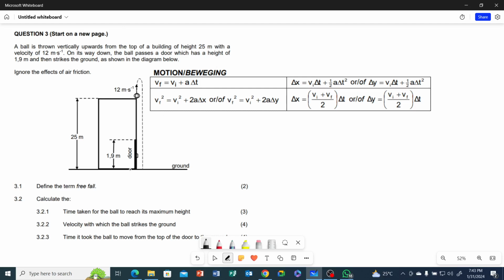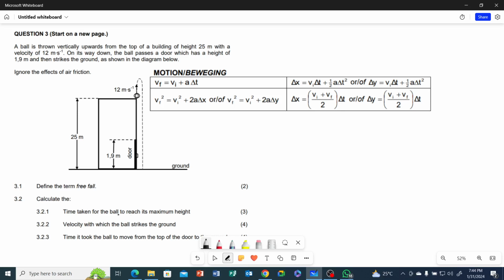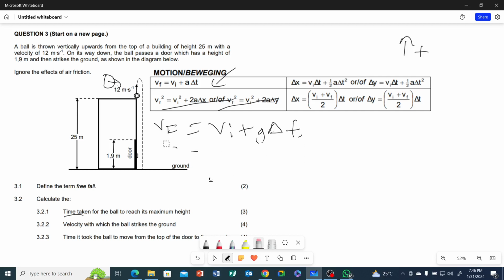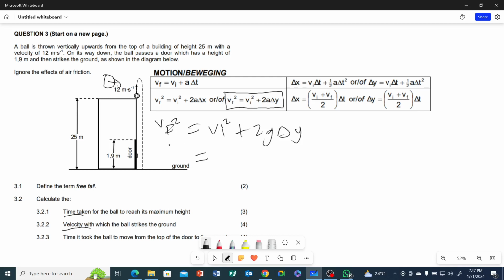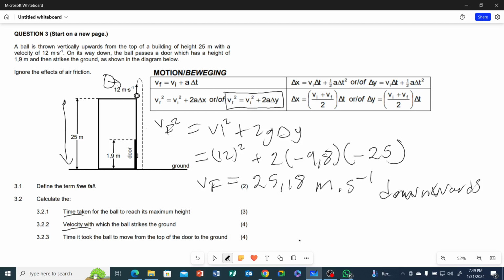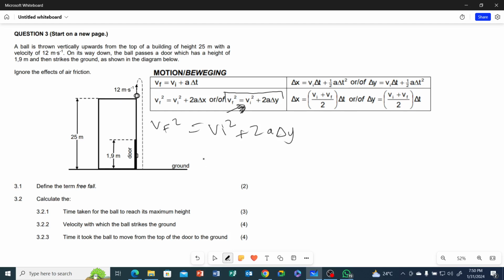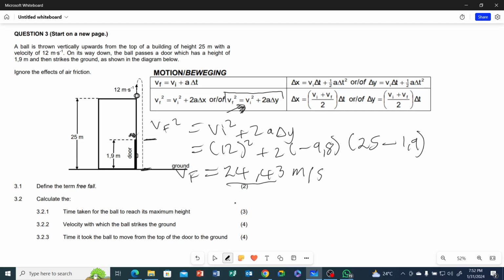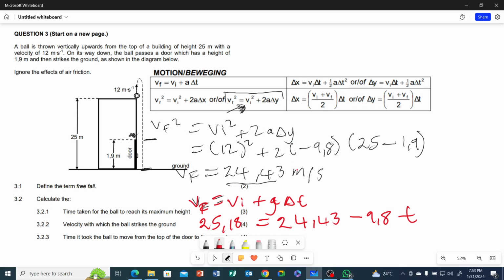vertical projectile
grade 12 mechanics